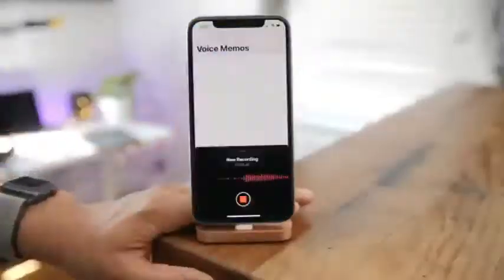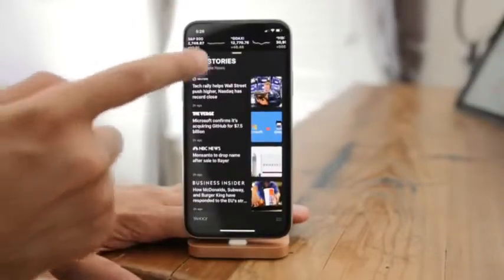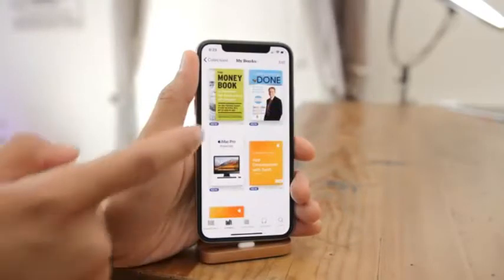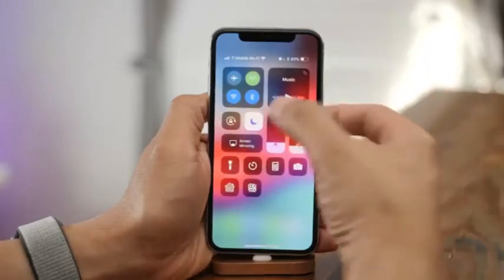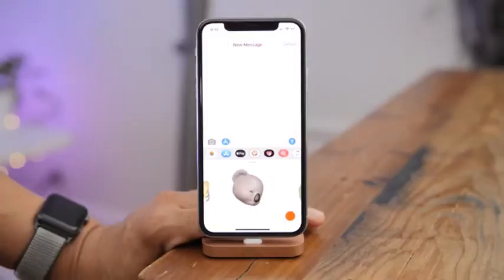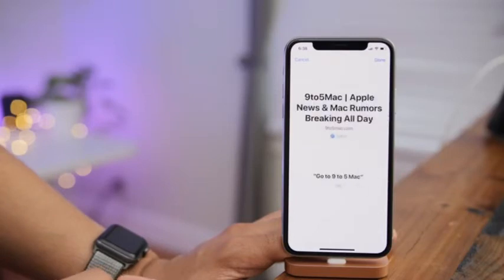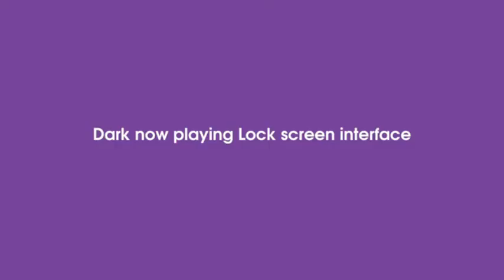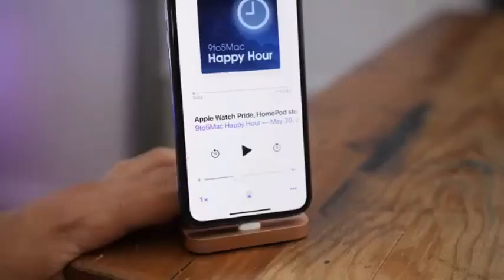iOS Secret- Best 10 features In iPhone users!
For More video  contact with us